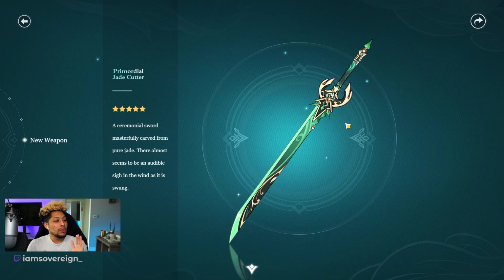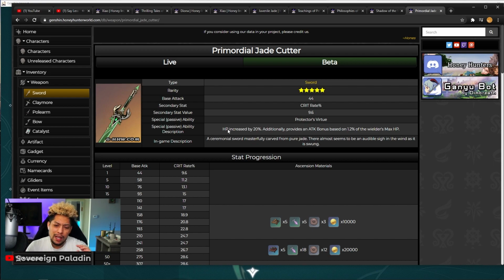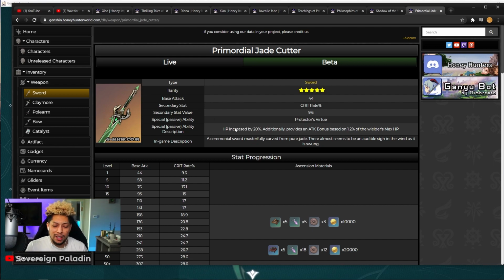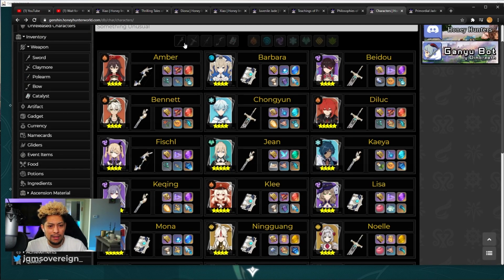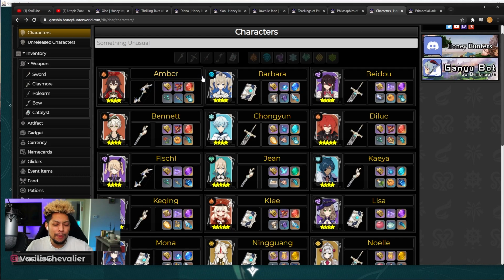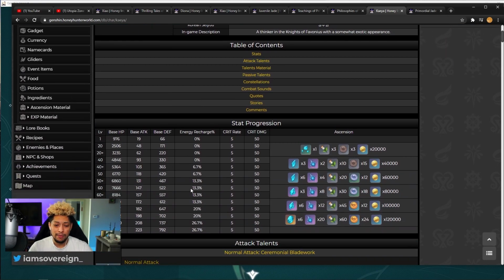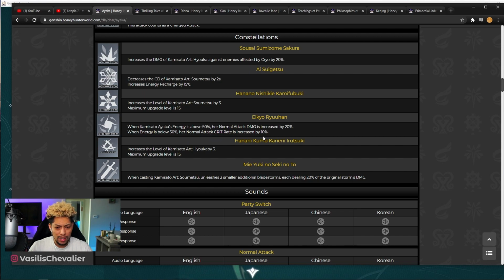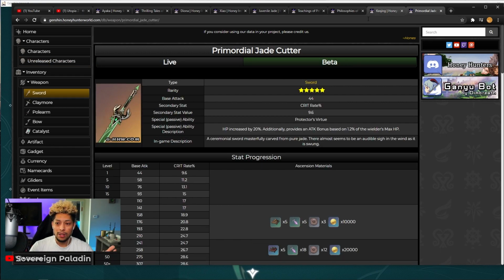Who Should Use The Primordial Jade Cutter? | Genshin Impact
Who do you think should wield the Primordial Jade Cutter? :)

Time Stamps:
intro: 0:01
start: 0:59
outtro: 9:14

PC Specs:
i9 9900K
ROG STRIX 2080 OC
16GB 3200mhz
1TB M.2 NVME

Other:
Monitors: Asus
Mouse: Logitch G502 Hero
Mic: Blue Yeti
Camera: Sony a6000
Keyboard: Scorpion v2 Blue switches

Hey! here's the Honey Hunter link!